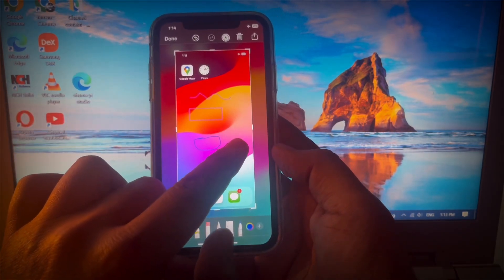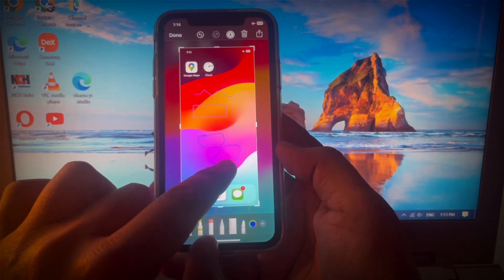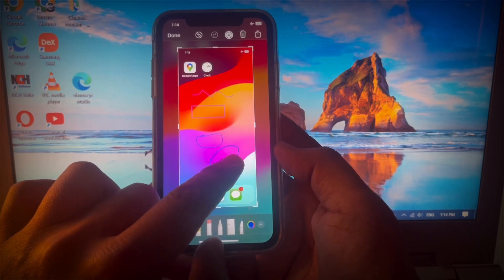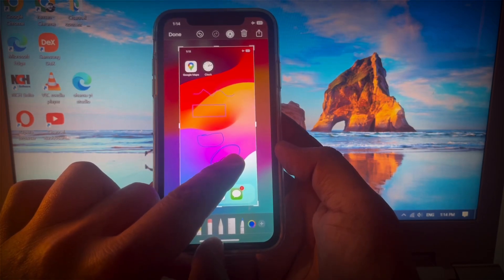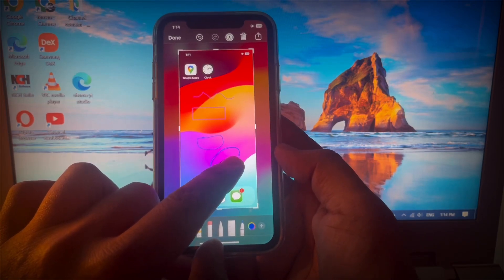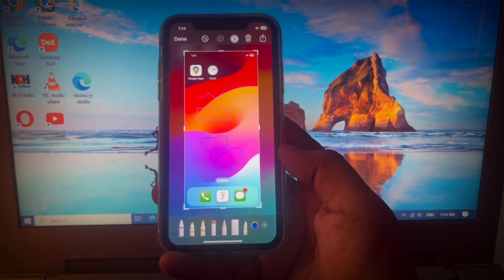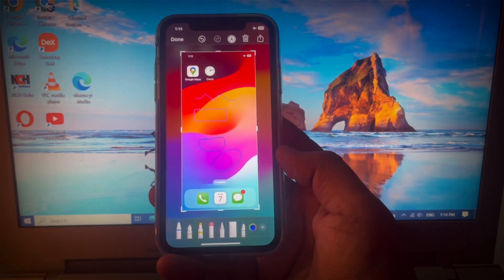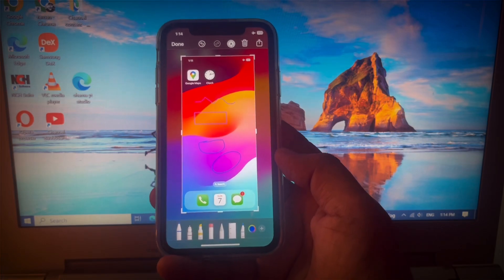iPhone Screenshots Settings 2024 | iPhone Screenshots Set Up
Hello friends in this video I show you iPhone Screenshots very useful settings.